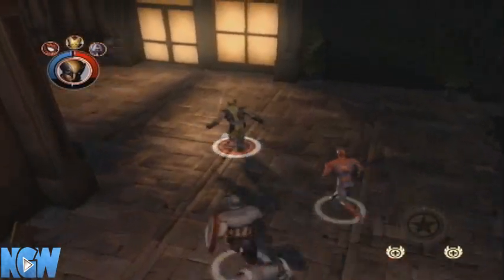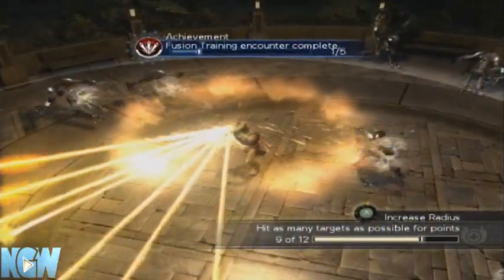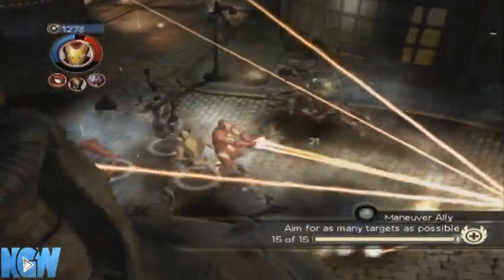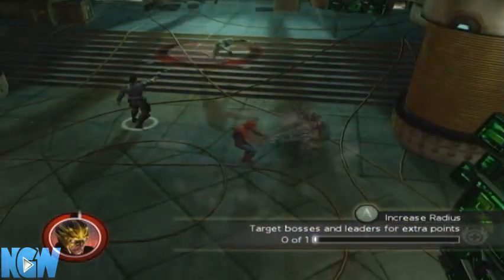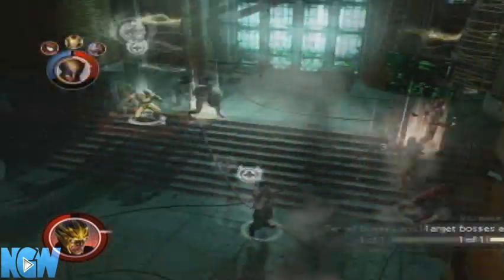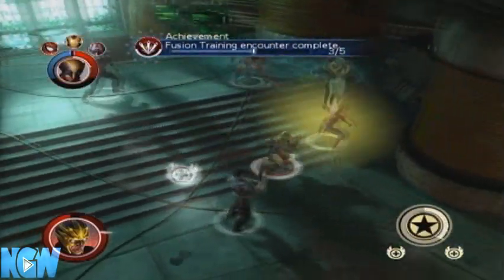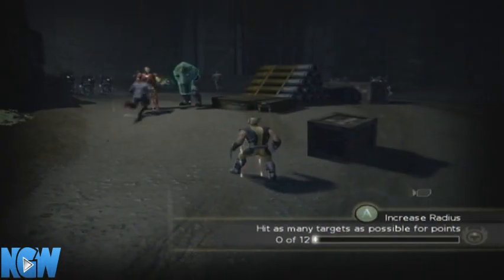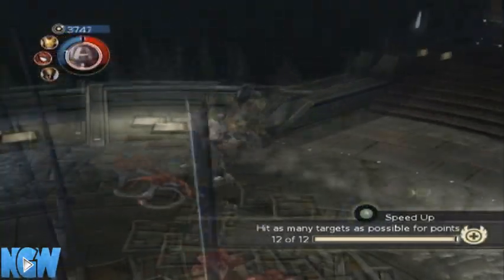Marvel Ultimate Alliance 2: Tactial Training Achievement | WikiGameGuides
Marvel Ultimate Alliance 2 Achievement guide. Playlists can be found at our website.